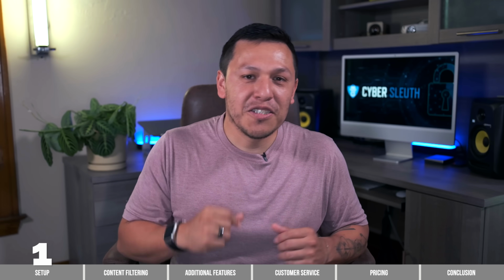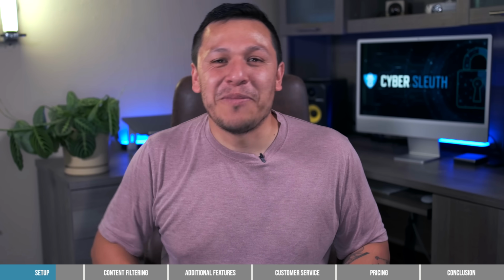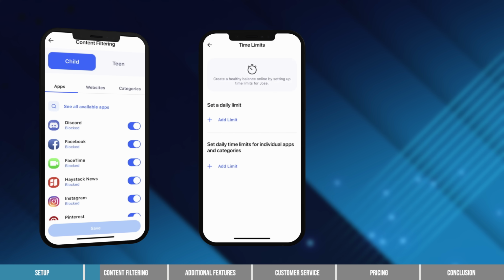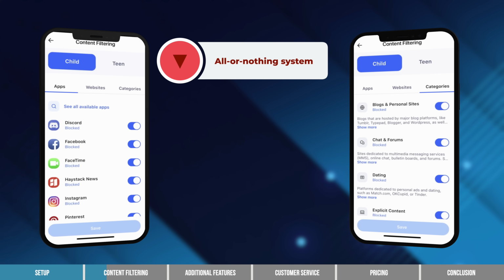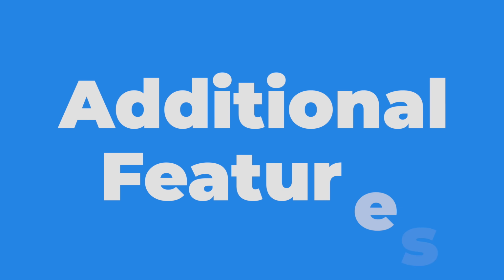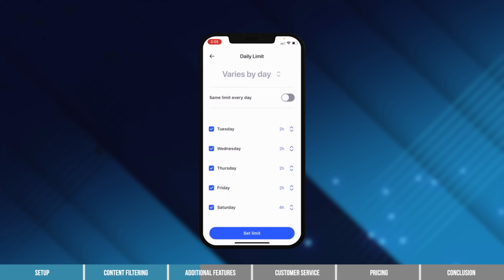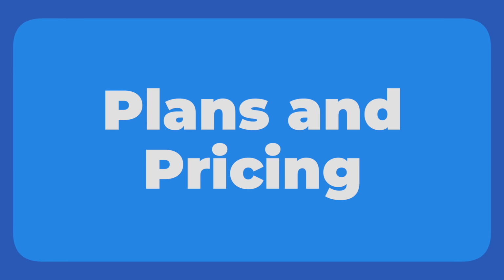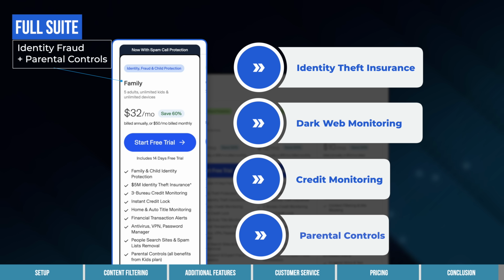Aura Parental Control Review: Is This App Worth It?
*Aura parental control review (2026):* Here's what actually happens when you try to block Facebook and Spotify — and the one thing it still can't do.

Setup took under 5 minutes once we got to the actual parental-control flow — but only after a detour through Aura's identity-monitoring app first, which meant entering a Social Security number before realizing we needed the Family plan for parental controls at all. Content filtering worked, mostly: blocking Facebook still let old posts through and let a tagged post slip in later that day, and blocking "explicit content" by category didn't stop Spotify from streaming or showing explicit lyrics. One honest limitation — there's no alert option, just allow-or-block, and no email, text, call, or location monitoring at all.

🏆 *Aura Parental Control* (BEST VALUE FOR YOUNGER KIDS — OUR PICK FOR PRICE + SIMPLICITY)
✅ *Up and running fast* — 5 minutes once you're in the right app; QR code sets up the child's device too
✅ *Automatic age-based filtering* — presets block sites like Discord, Snapchat, and X for younger kids out of the box
✅ *Flexible screen time controls* — set daily limits across multiple days at once, pause the internet with one tap, award bonus time as a reward
✅ *Unlimited kids and devices* — one price covers the whole household
✅ *$99.99/yr* — among the more reasonable prices we've seen in this category, with a 60-day money-back guarantee
✅ *Honest trade-off* — no email, text, call monitoring, or location tracking, and content filtering has real gaps (Spotify explicit content got through in our test)

*Start with Aura Parental Controls, then add the Family plan if you want more

Dedicated apps with alert-based monitoring and more granular controls exist if you need deeper visibility — but for straightforward content filtering and screen time management at this price, Aura is still the one we'd point a parent of younger kids toward.

⏱️ Chapters:
0:00 Introduction
0:42 Aura Setup
2:10 Content Filtering
4:48 Additional Features
5:50 Customer Service
6:44 Pricing
7:11 Conclusion